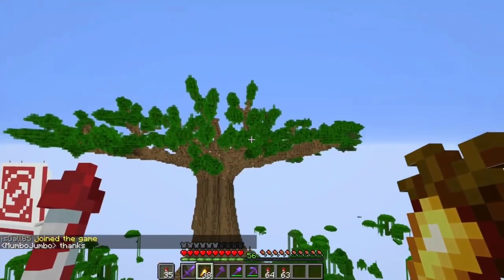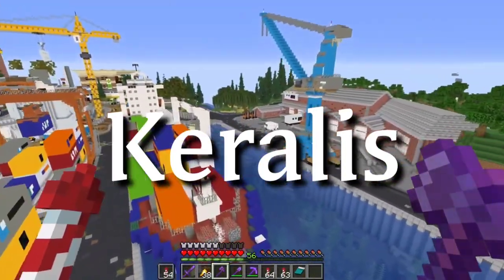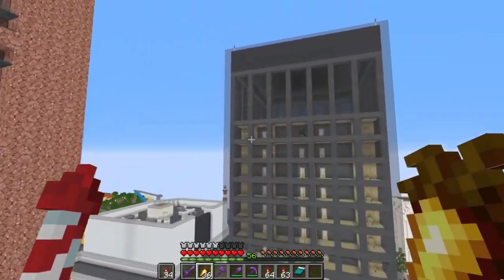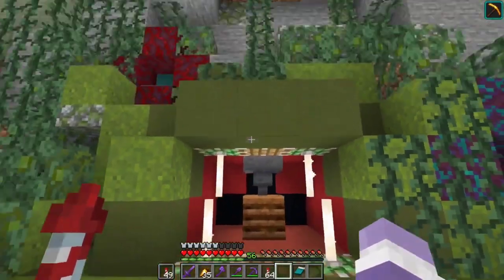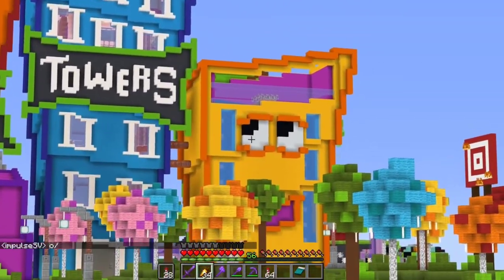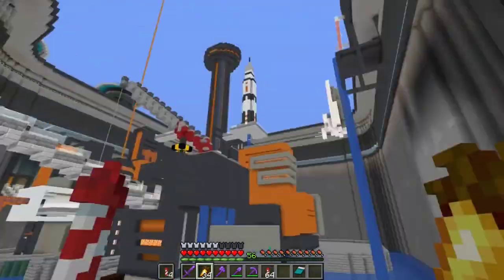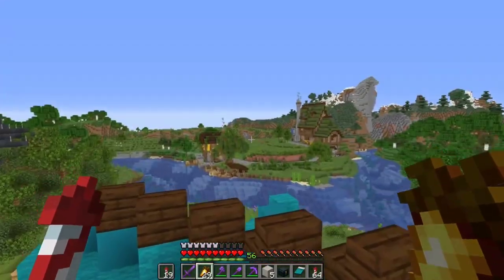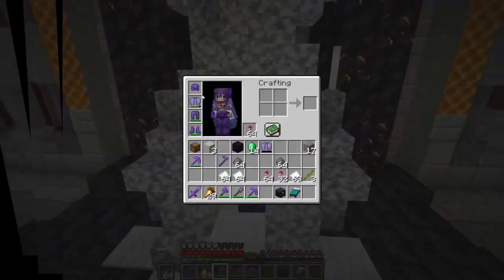TOP 10 HERMITCRAFT SEASON 7 BASES | LATEST UPDATE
List of Top hermitcraft bases build Season 7.
Please do support us.